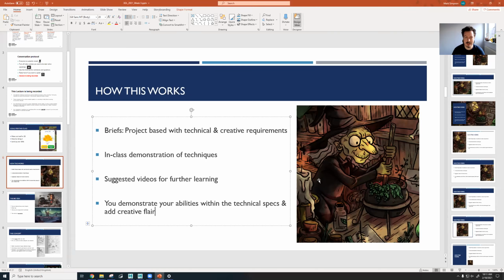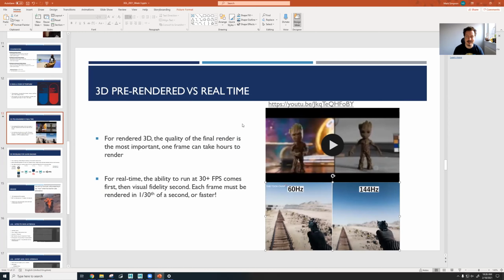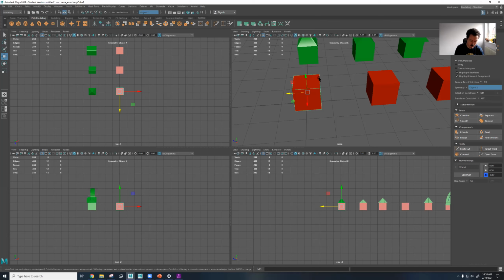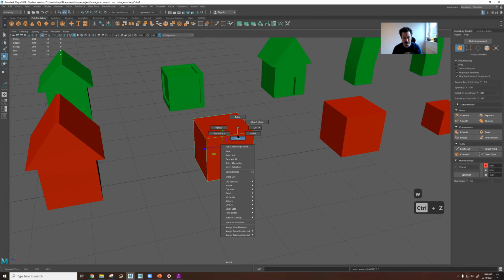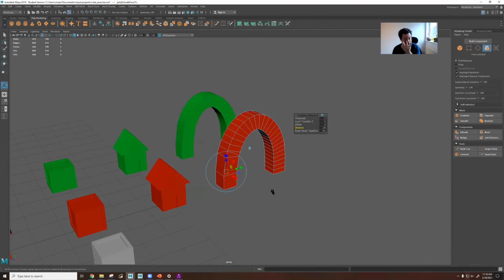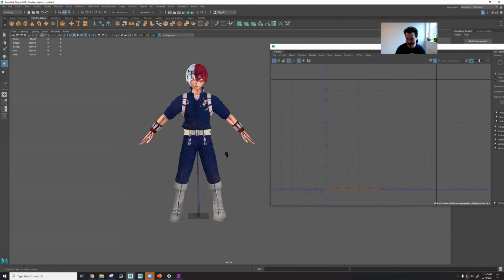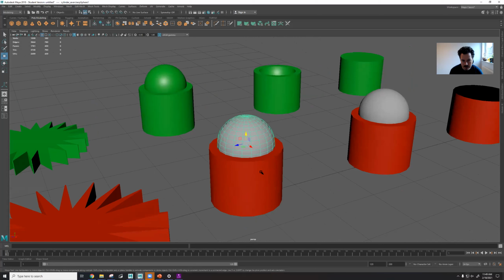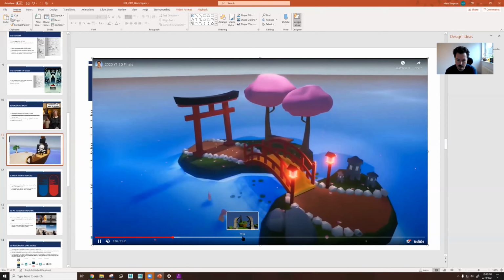2021 3DM - Week 3 Lecture / Lab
0:00 to 30min Lecture slides, course overview
32:00 navigating the 3D space in Maya
37:00 cube exercise tutorial
45:00 crate
52:00 house
57:00 arch
1:02:40 homework -reskin a character from models-resource.com
1:08:00 press 6 to display textures, edit the original texture
1:18:00 cylinder exercise tutorials
1:20:45 grow/shrink selection
1:26:00 boolean commands in the Mesh menu
1:34:35 homework overview
1:38:00 some final projects from last year